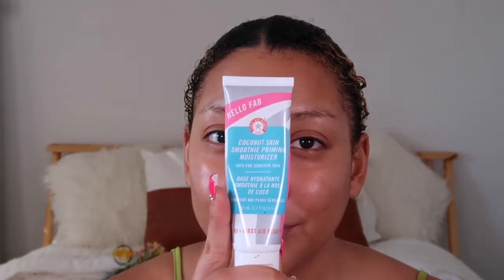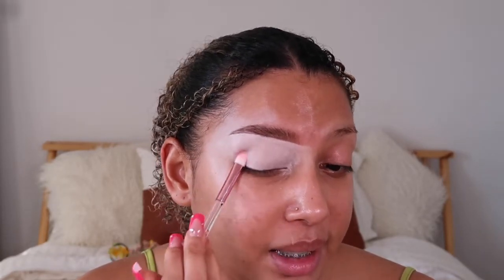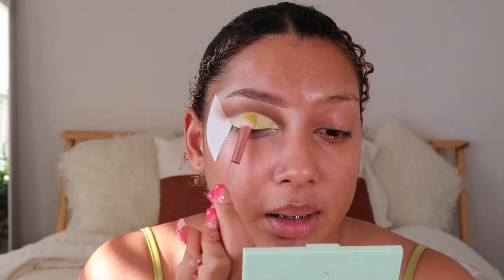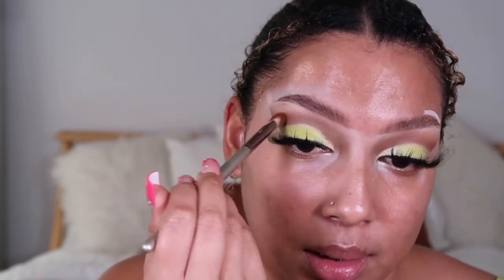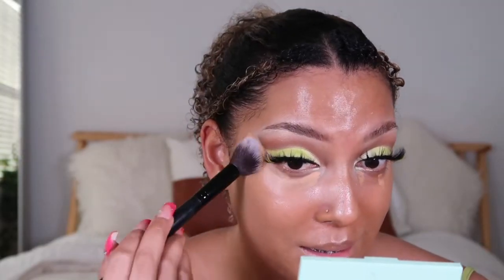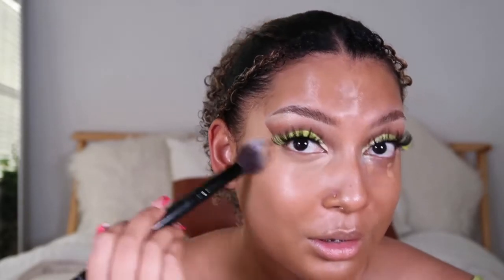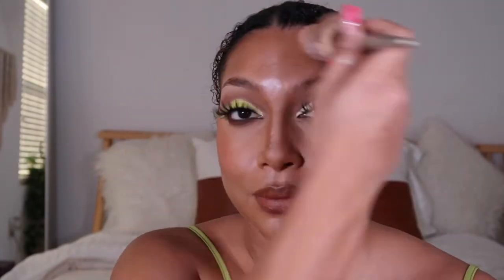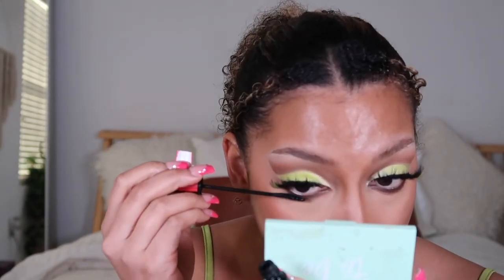Spring Dewy Skin Makeup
Hey loves it is ya girl Joeylissette back within another video!! It is SPRING BABY and the color is green! And the cocktail is Passionfruit Hibiscus Aperol Spritz! This cocktail is refreshing and light perfect for those warm spring/summer days ahead!
IG JOEYLISSETTE
IG LOVECITYBEAUTY
Cocktail Recipe
1 part Aperol
Hibiscus Simple Syrup (adjust to your taste) (1 cup water, 1cup sugar, 1/3 cup dried hibiscus. Boil for 5 minutes and then let it sit for 15 strain and store in container until ready to use)
1 Prosecco
1 Part Passion Fruit LaCroix
Garnish with an orange
Foundation- Huda Beauty Glowish 08 Tan
Concealer- KVD
 Tan 158
Eyeshadow- Juvias Place The Tribe
Blush- IL Makiage Toxic
Lips- Mac Lip Liner Cork
Lipstick- Beauty Bakerie Peanut Butterluster
Setting Spray- NYX Cosmetics
Primer- Rite Aid Beauty Coconut Skin Smoothing Primer
Highlight- Fenty Beauty Trophy Wife
Liner- Nyx Matte Liquid Liner